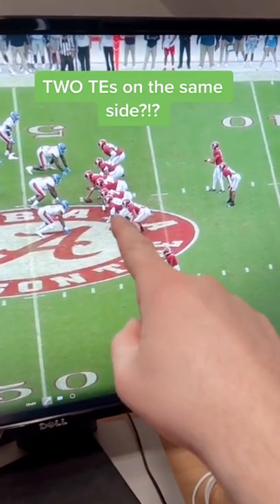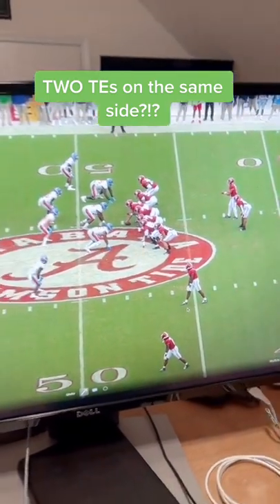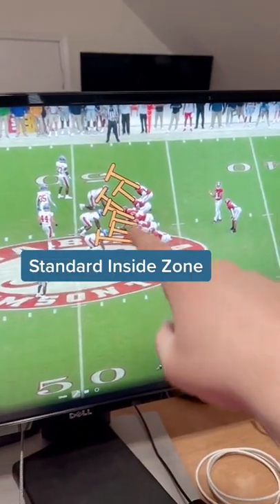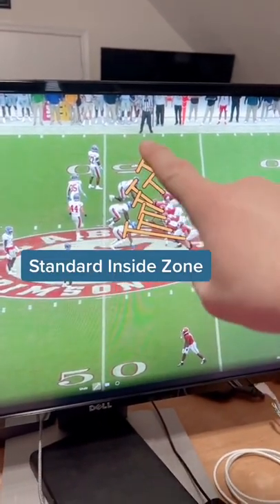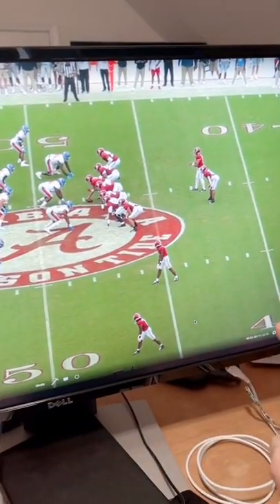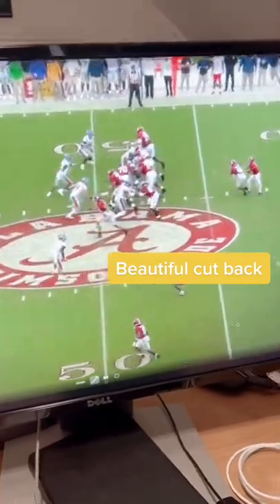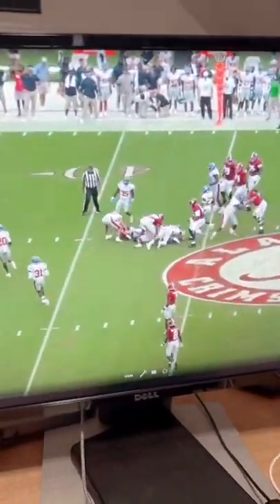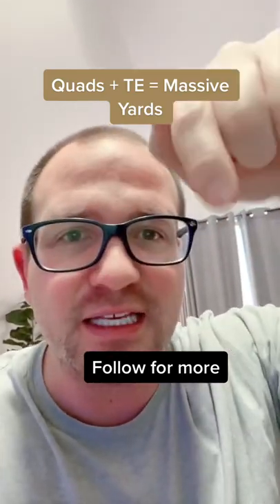Alabama's Unbalanced Quads Inside Zone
Want to Plan the Perfect Practice? ➡ perfectfootballpractice.com
Alabama runs an unbalanced quads inside Zone play and it is perfection